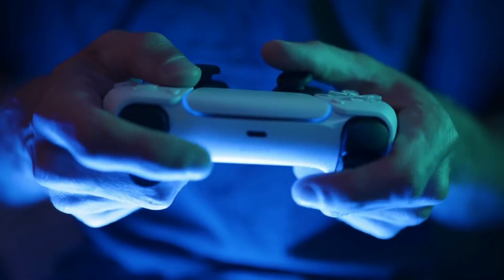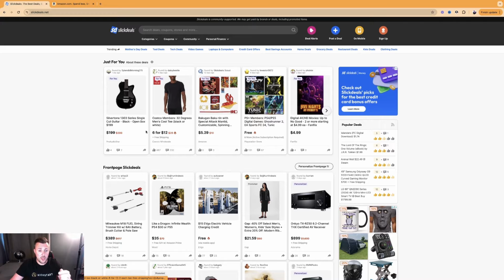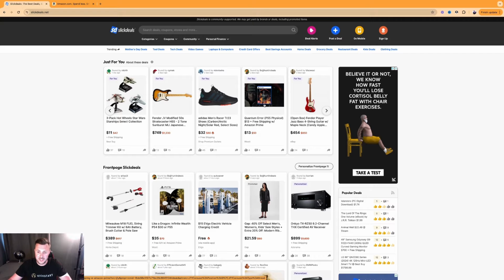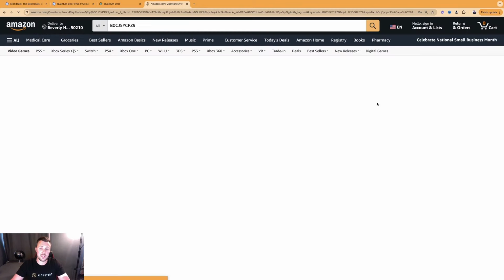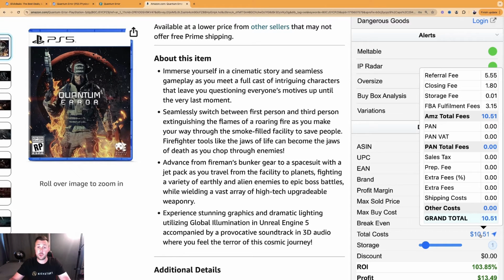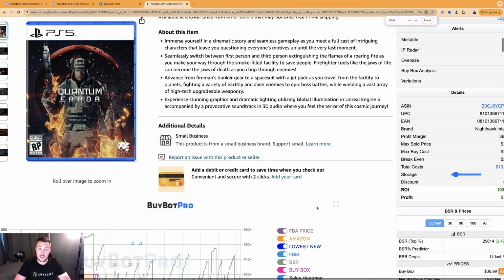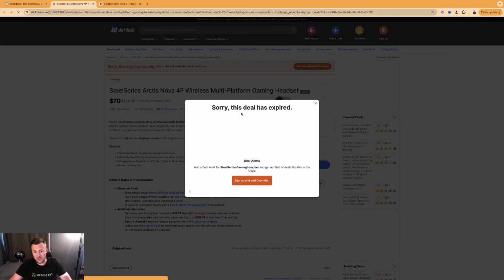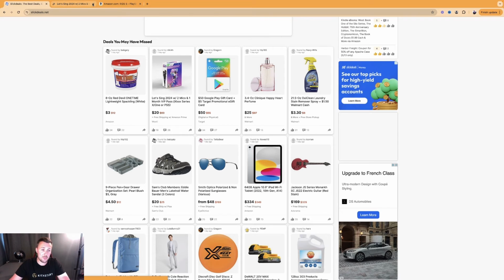The FASTEST Amazon FBA Online Arbitrage Product Research Method!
When running an Amazon FBA business, one of the hardest parts is finding products to sell, and which products you should avoid at all costs! 🙌

In this video, I want to make the whole process that much easier for you. I show you a brand new technique that no one else is using!

That technique is used by some of the biggest gamers! 🤯

Well watch the video, I promise it will all make sense! ✅

The difference between a winning product and a losing product is hard to see without knowing what to look for, but after watching this Amazon tutorial you will know exactly how to go about researching your next winning products! 🏆